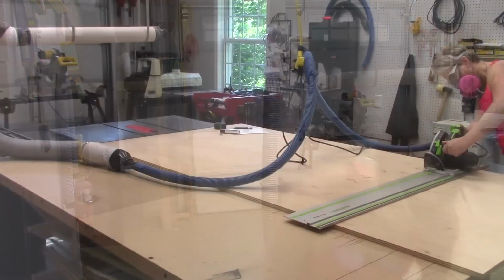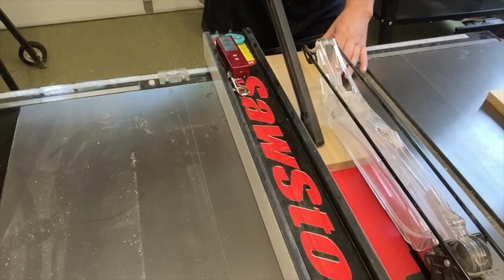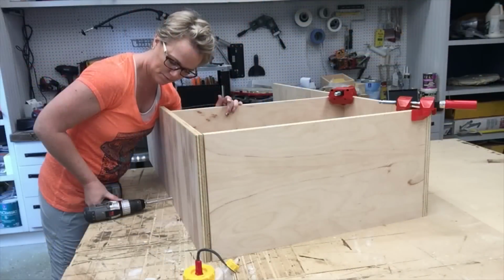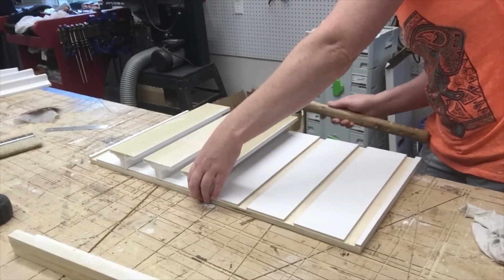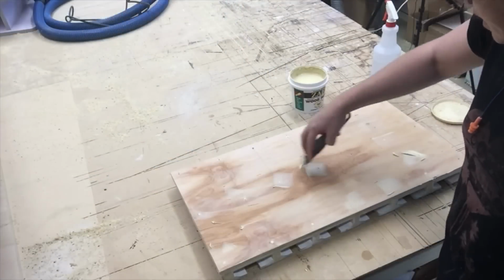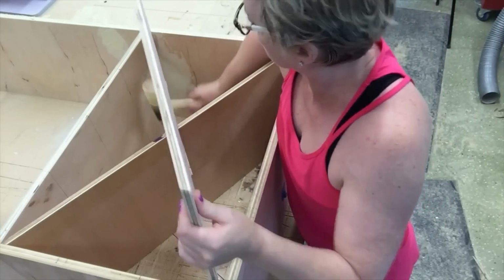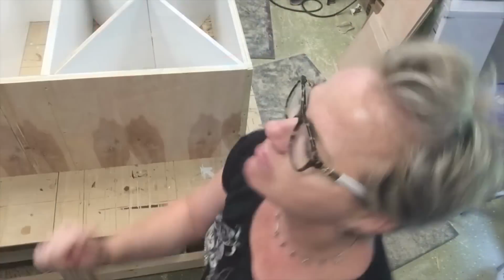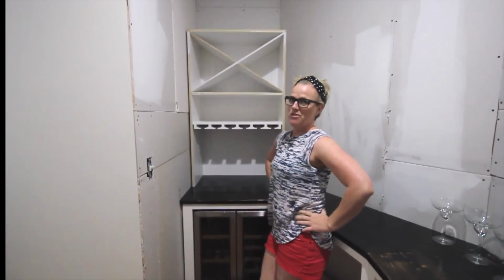Wine Storage Cabinet (part 1)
Building a storage cabinet to hold stemware and wine bottles.